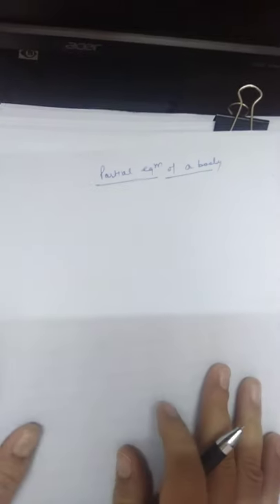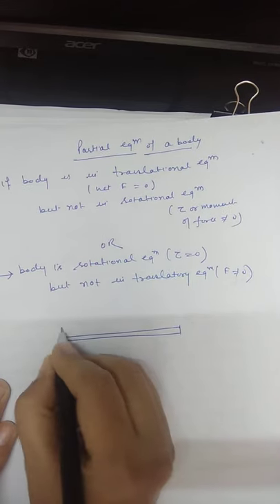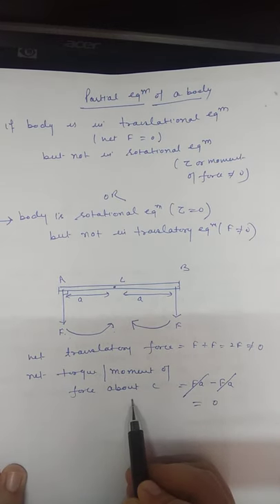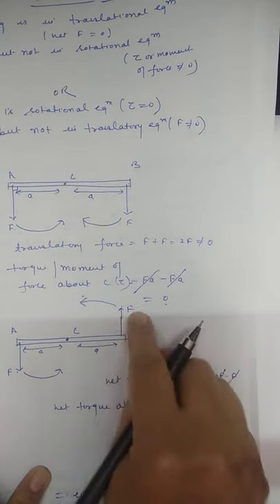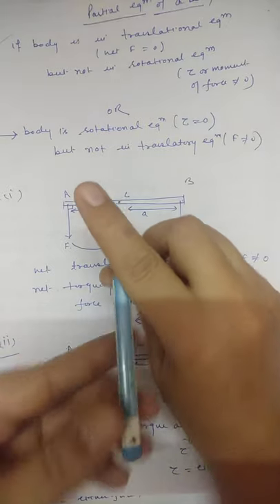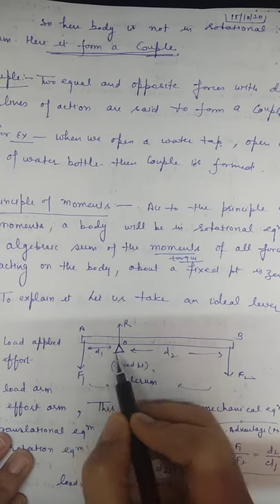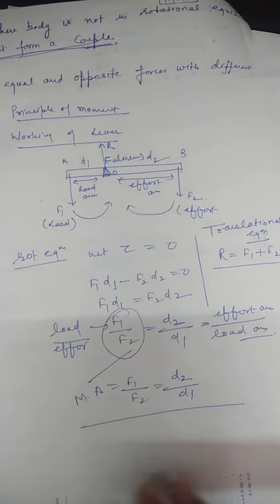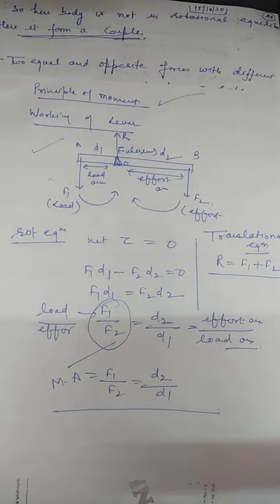Partial equilibrium and principle of moment